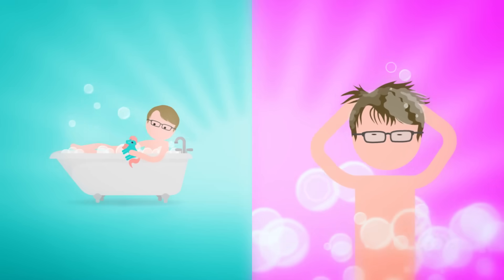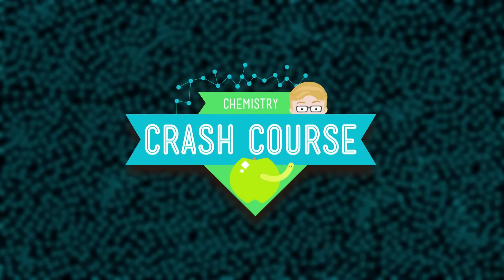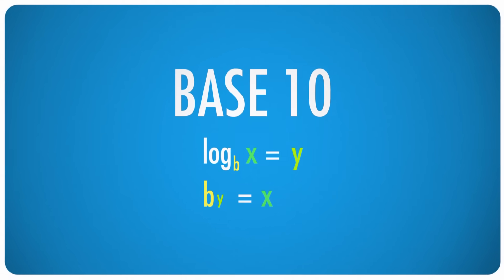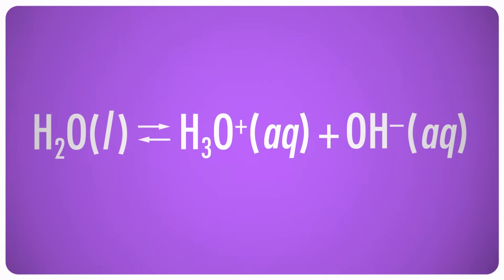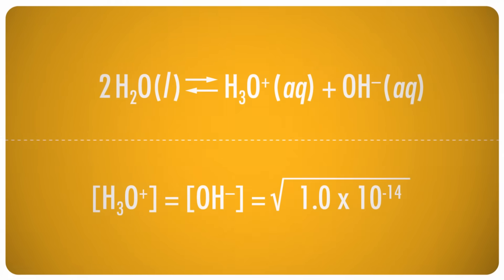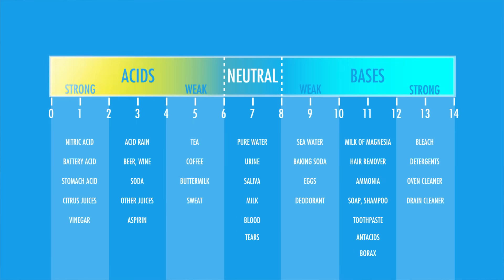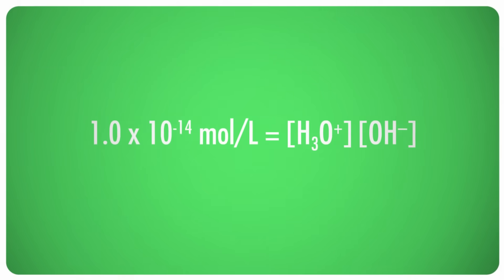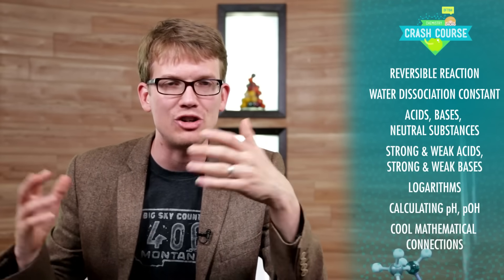pH and pOH: Crash Course Chemistry #30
In this episode, Hank goes over Reversible Reactions, the water dissociation constant, what pH and pOH actually mean, Acids, Bases, and Neutral Substances as well as the not-so-terrifying Logarithms, strong acids, weak acids, and how to calculate pH and pOH. Oh, and litmus paper!

Table of Contents
Reversible Reactions 3:40
Water Dissociation Constant 5:00
Acids, Bases, & Neutral Substances 6:38
Strong and Weak Acids 7:43
Logarithms 1:46
Calculating pH and pOH 8:45
Cool Mathematical Connections 9:54